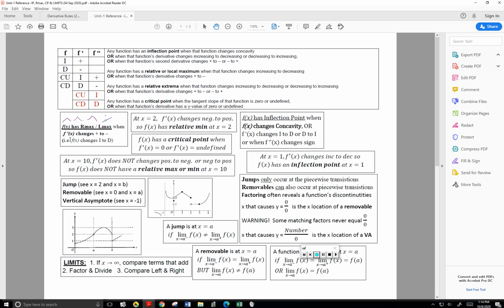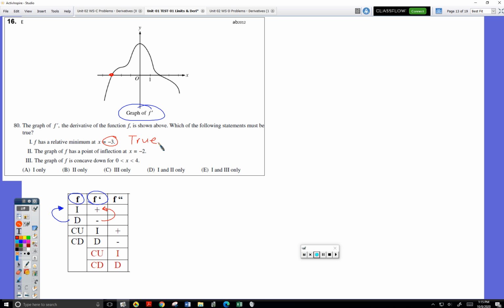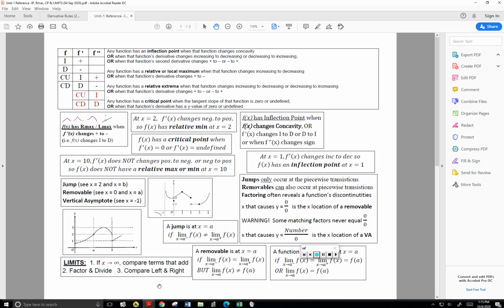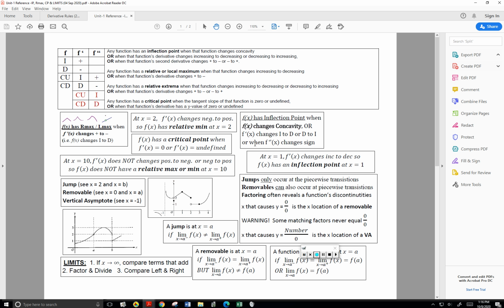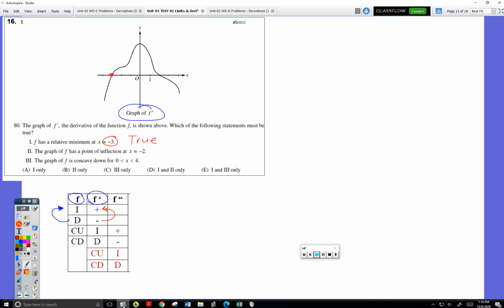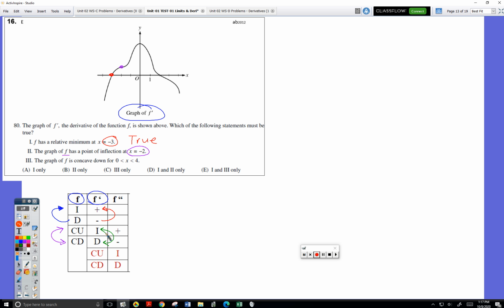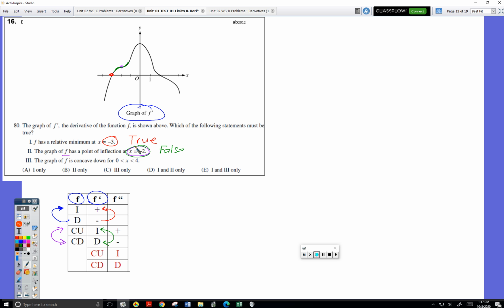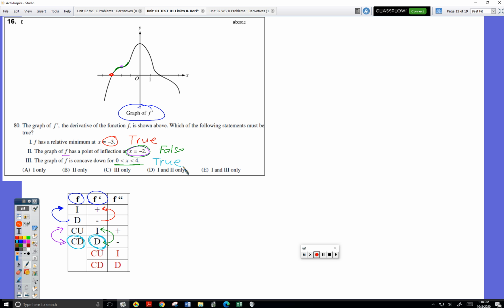Unit 01 TEST 01 Limits & Derivatives TEST C 25 Sep 2020 #16